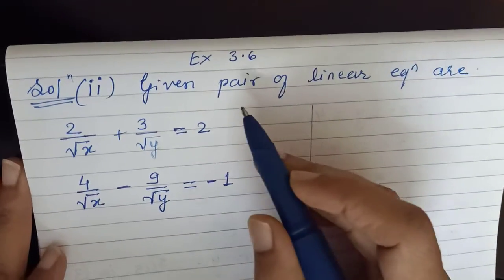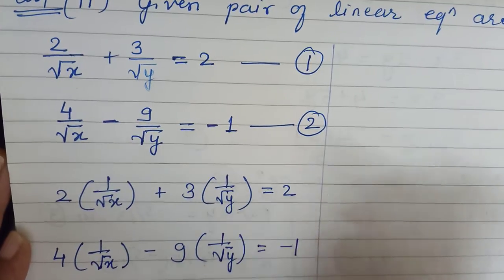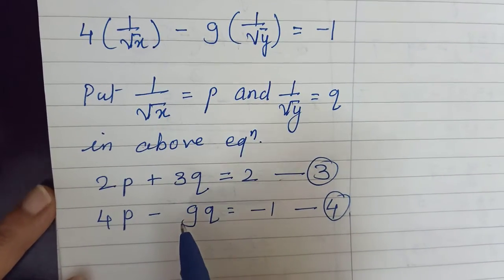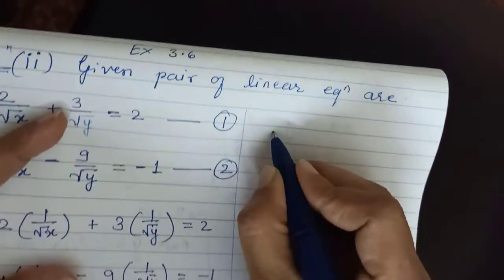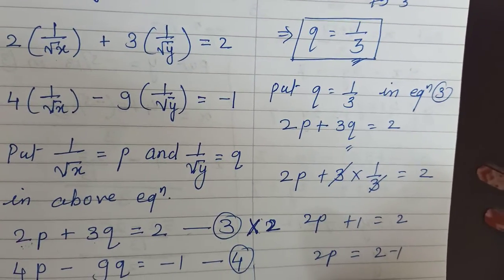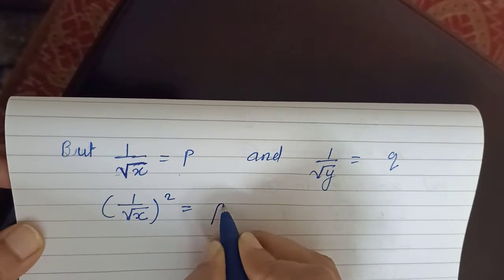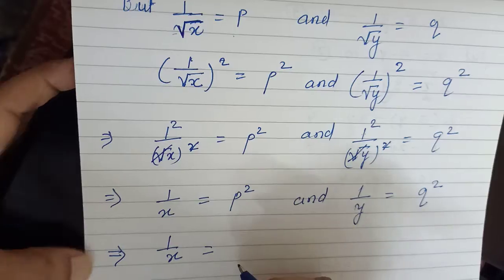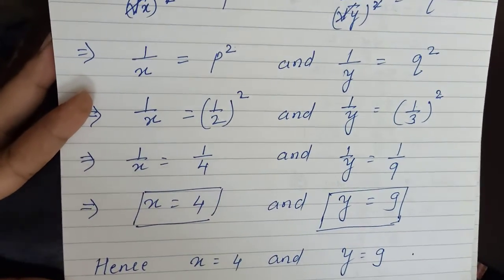Pair of Linear Equtions Ex 3.6 Q1.(ii)